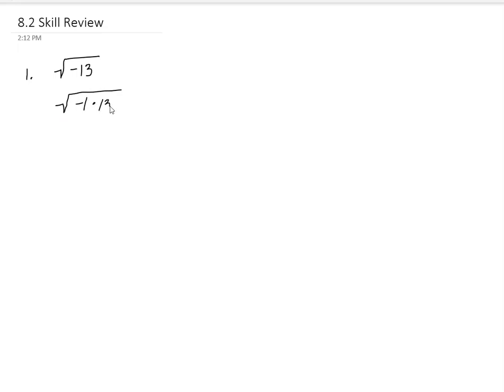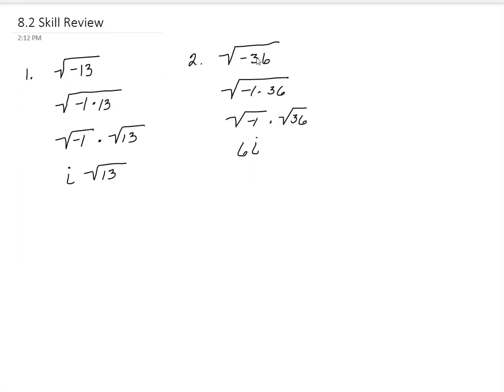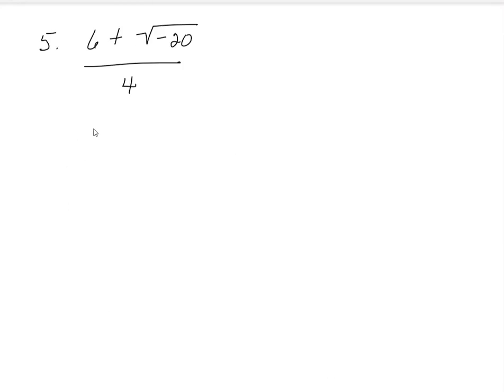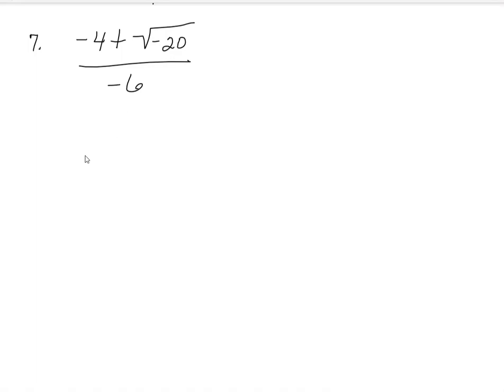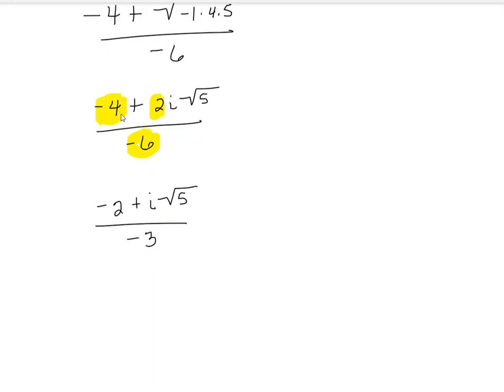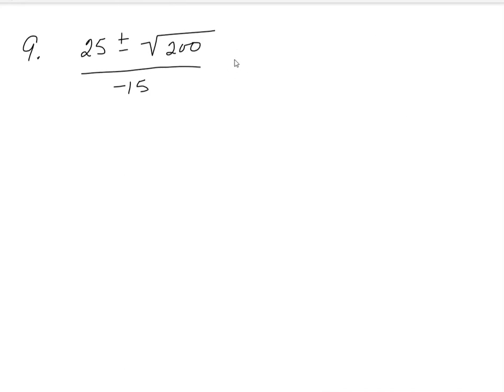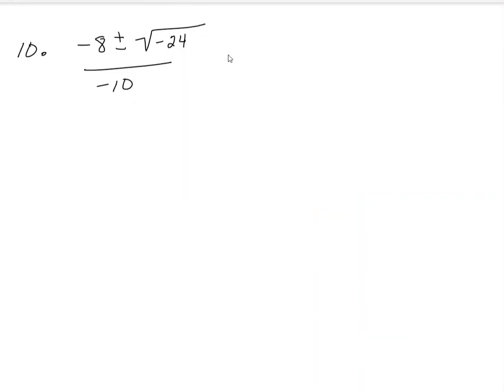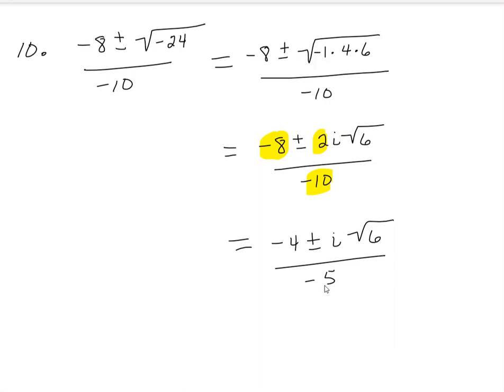College Algebra 8 2 Skill Review Square Roots of Negative Numbers